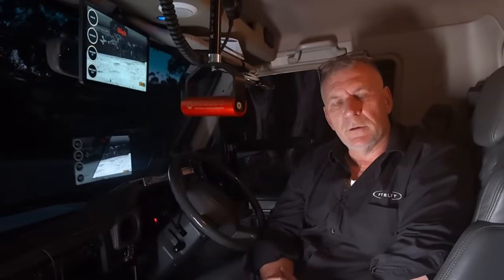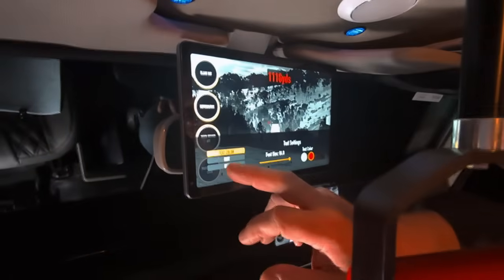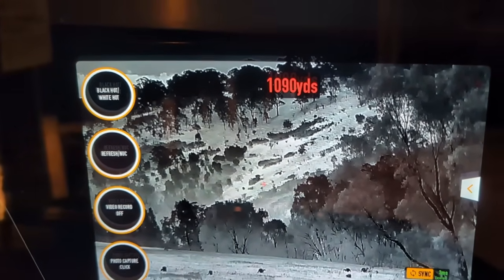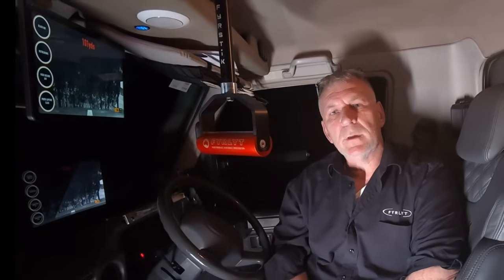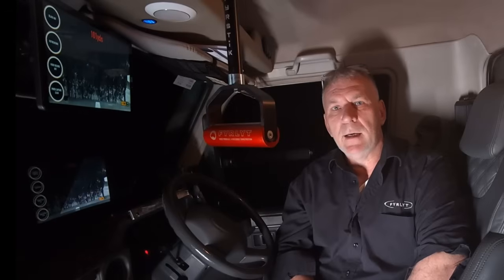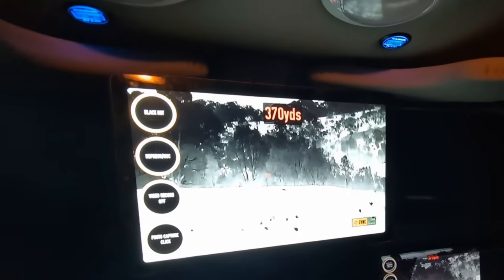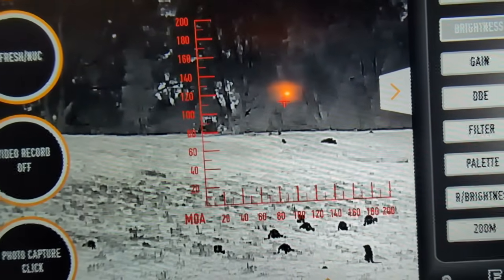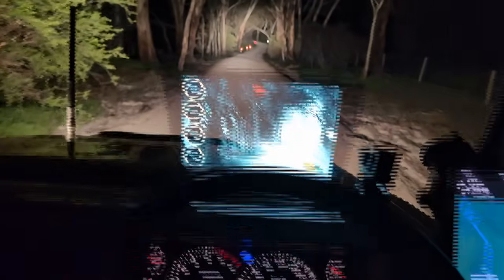FYRLYT FTV 640 LRF1500 Thermal Camera System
See what lies beyond the reach of light and shadow with the all-new FYRLYT FTV 640 LRF1500. This is not a handheld spotter; this is a professional-grade, vehicle-mounted thermal imaging and laser rangefinding system engineered for uncompromising performance in the most demanding conditions.

Built from our design ethos of first principles, the FTV 640 LRF1500 delivers unparalleled situational awareness. Whether you're in professional pest management, security, or conducting wide-area surveillance, this system provides the clarity and data you need to make critical decisions. Its high-resolution thermal core detects heat signatures with incredible detail, while the integrated 1500m laser rangefinder gives you instantaneous, precise distance measurements—all displayed on a heads-up display (HUD).

This system is designed for seamless integration with our HELLFYR 12000 or SPOTFYR 12000 spotlights and FYRSTIK remote handle, creating the ultimate night operations setup.